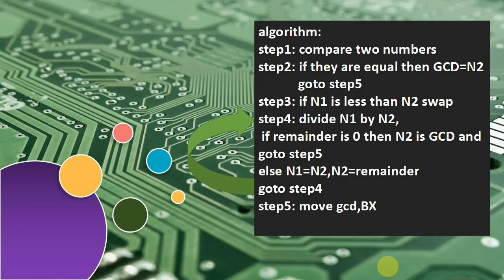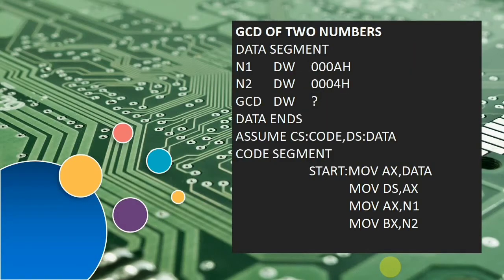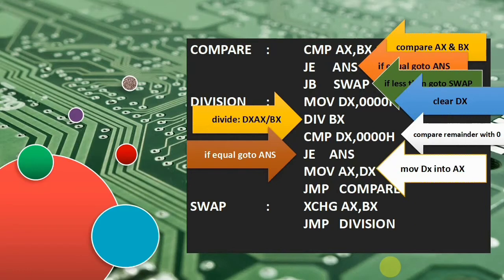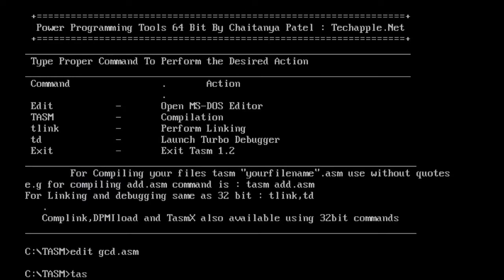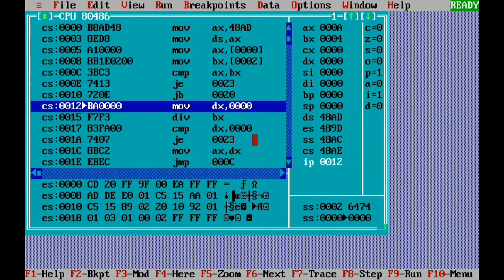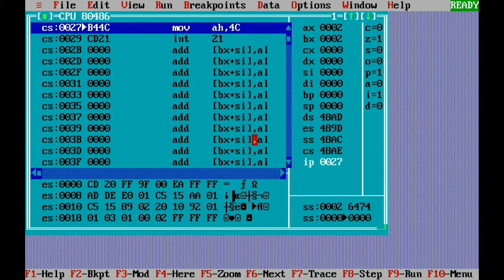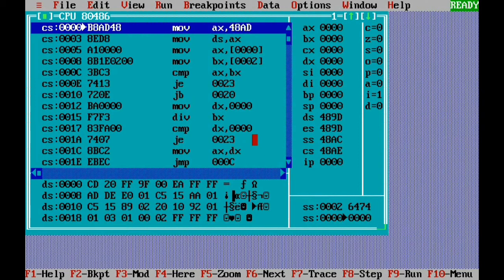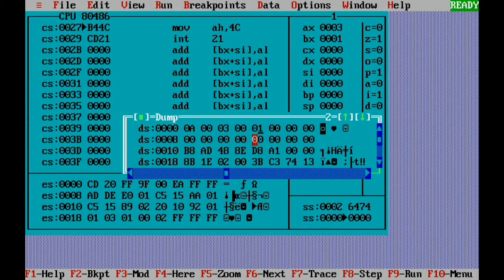Microprocessors and Microcontrollers #11- finding GCD in 8086 by Seenu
This program finds GCD of two 16bit numbers.